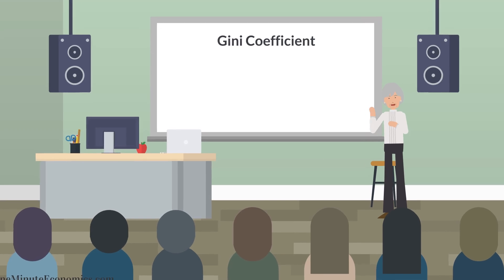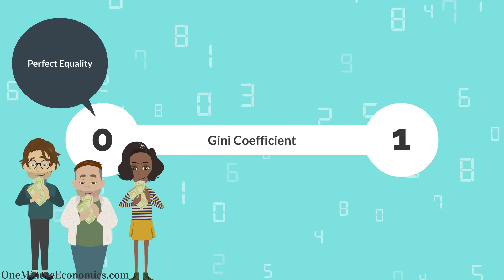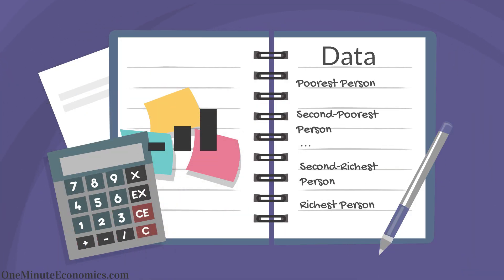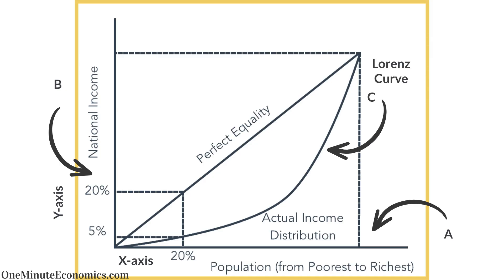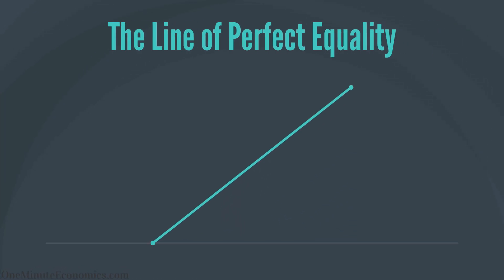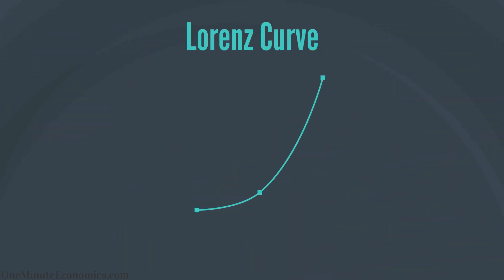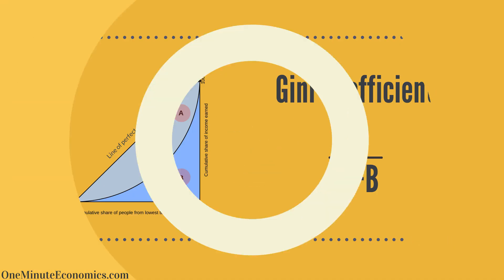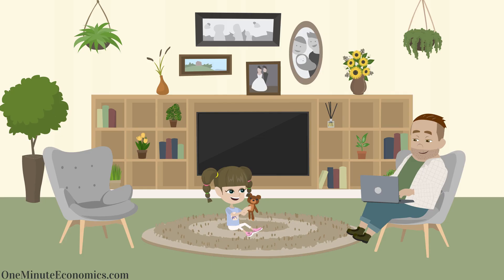The Gini Coefficient Explained in One Minute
The topic of income inequality is still very much so in the spotlight pretty much everywhere in the world and thus, there's no time like the present to understand the Gini coefficient properly.

Right from the beginning, please note that the Gini coefficient pertains to strictly income inequality and not wealth inequality. In other words, to what you earn and not what you own.

While terms such as this one tend to make people run for the hills, wrapping your head around the Gini coefficient is fortunately not all that difficult and this video will help you do just that from A to Z.

You will find out what it is, how it is calculated and... well, why you should care.

This is definitely one of those terms that we can consider widely used but poorly understood, and it would be a shame to become a perpetrator of Gini coefficient myths and/or misunderstandings as opposed to getting it right in terms of understanding how everything works right from the beginning.

I will end by stating that while many One Minute Economics videos can be tackled in just one sitting, this is one of those exceptions where it might be necessary to watch it several times to ensure you haven't missed anything. But it will be worth it, I promise :)